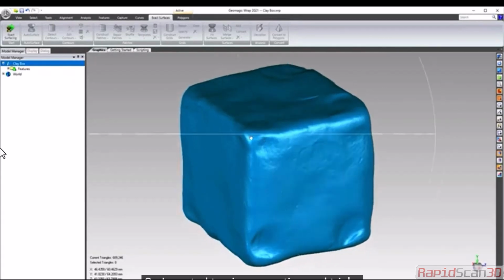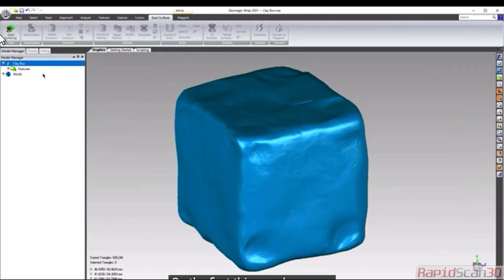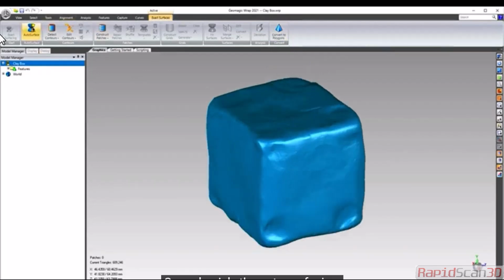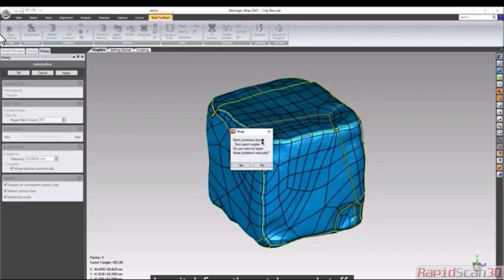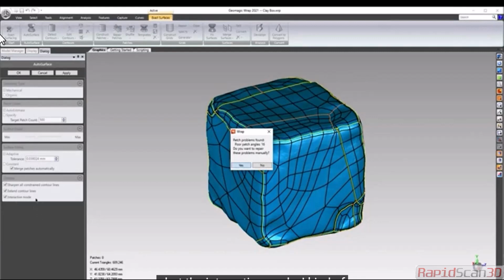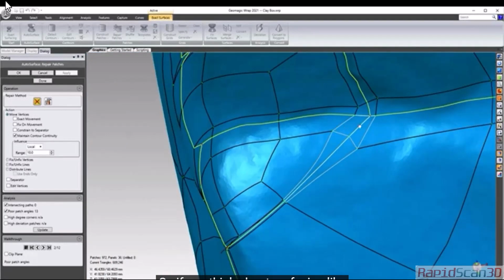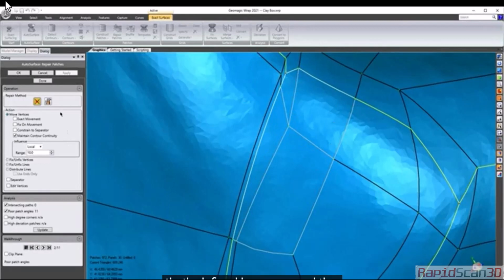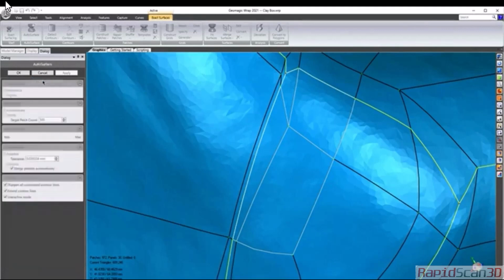Geomagic Wrap from Oqton - Rapid Scan 3D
The advanced toolbox of Geomagic Wrap is an excellent solution for exact surfacing, allowing its users to easily transform captured 3D data and imported files into 3D models for immediate use downstream. The smart combination of Artec 3D scanners and Geomagic Wrap is used by specialists for product design as well as reverse engineering 3D models and has been put to use in areas such as manufacturing, engineering, art, entertainment, archaeology, healthcare and many others.

our most efficient 3D workflow yet
Geomagic Wrap delivers the required tools for an improved smoother workflow. With a user-friendly, affordable, fast and accurate path from point clouds to 3D polygonal and surface models as a vital part of your 3D digital thread, Geomagic Wrap provides you with the necessary tools to create quality data that can instantly be used in 3D printing, milling, archiving and multiple other 3D uses.

With its Exact Surfacing tools, the easy-to-use Geomagic software delivers progressive modeling functions needed to create high-quality 3D models every time.

Thanks to the use of scripting and macros, a series of repetitive reverse engineering tasks can be automated, simplifying the workflow.

Using Geomagic Wrap, you can easily transform point cloud data along with probe data and common imported 3D formats (STL, OBJ, etc.) into 3D polygon meshes for use in product design, manufacturing, analysis, design, entertainment, archaeology, healthcare, and more.

If you have any questions, please reach out to Rapid Scan 3D. Rapid Scan 3D Want to know more?